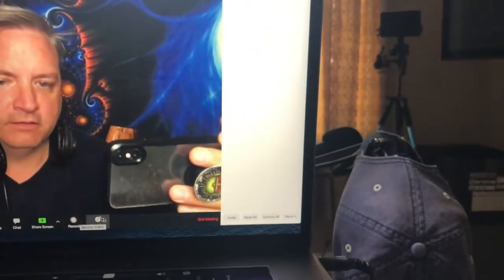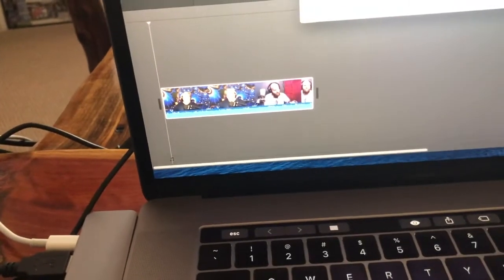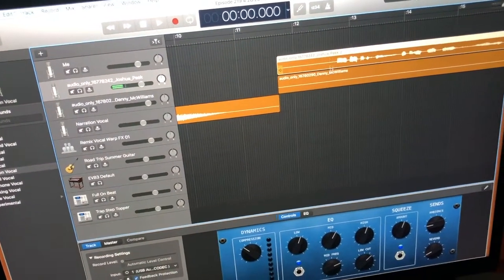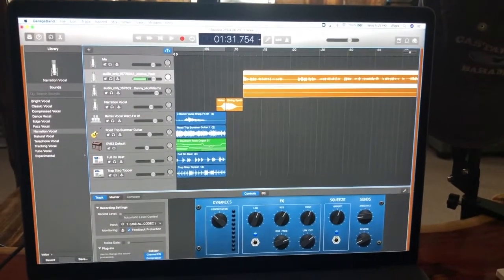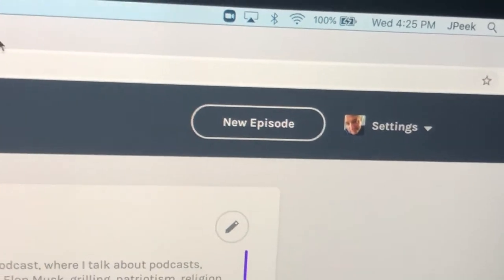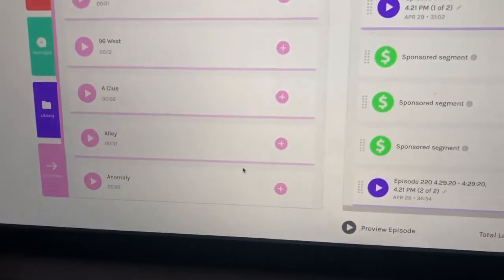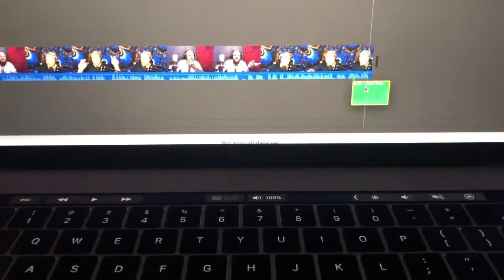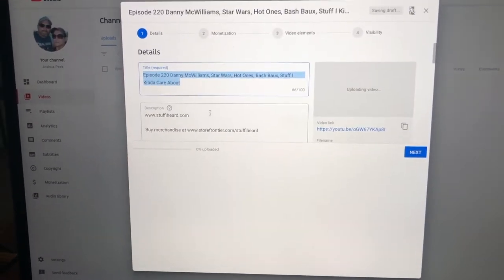How To Zoom Podcast Produce On Anchor And YouTube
I'm using a MacBook Pro.  I hope this helps you if you have the same equipment.  If not, the principal is the same.  Special thanks to Zoom for allowing us to use your platform right now for free.  Thanks to Josh Treadaway for helping me figure this out as the first to struggle with me as I learned.  I'm passing this along to others because it's not complicated once you know how to do it, I just learned it enough to show you what I learned.  If you have a better way, great!  Show us. Make your own video and share it.
Please check out Stuff I Heard podcast for more great content.  If you want to be a guest, let me know.

The Gear I'm using:
Canon EOS Rebel T7i
Rode Mic
GoPro7 Hero Black
Canon G7x Markii
Canon VIXIA HF W10
Big Tripod
Spider Tripod

Grilling Stuff :
Pellet Grill
Grill Thermometer
Cedar Grill Planks
Summer Shandy Seasoning
Coffee Rub

Podcast Equipment:
Behringer Q1202 USB Mixer
Behringer Mics
10 Foot XLR cables
Mic Arms